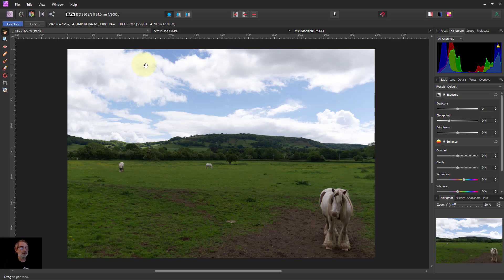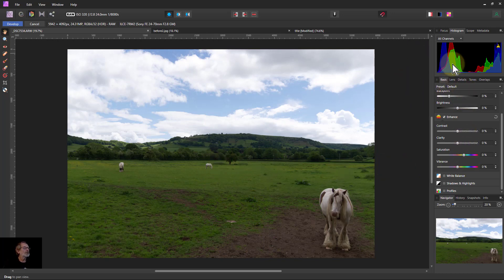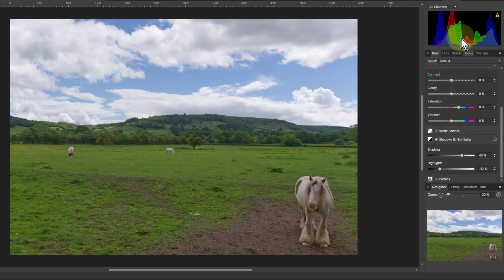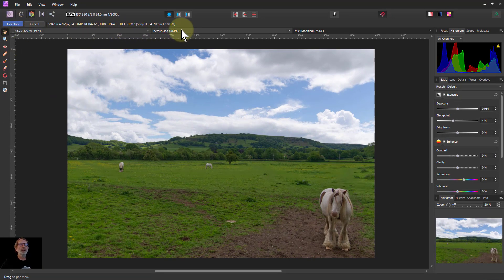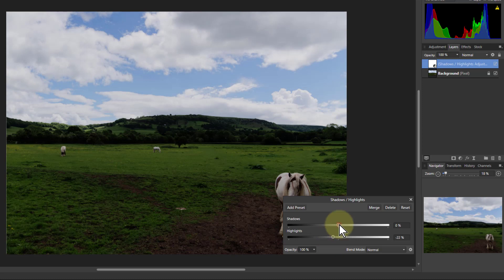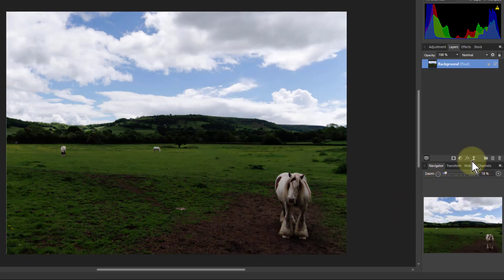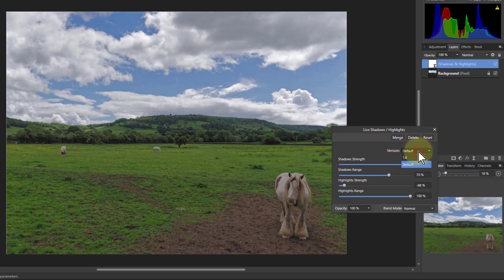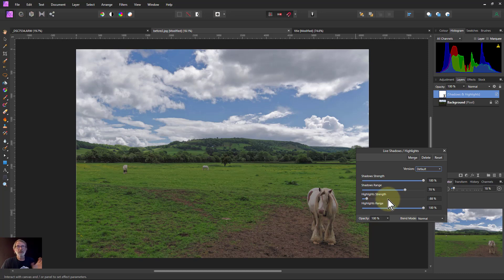Which to Use of the Four Shadows & Highlights Controls?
In Affinity Photo, there are four different Shadows and Highlights controls, which let you lighten and darken the light and dark parts of the image. Here, we look at each of them and choose the best ones to use.